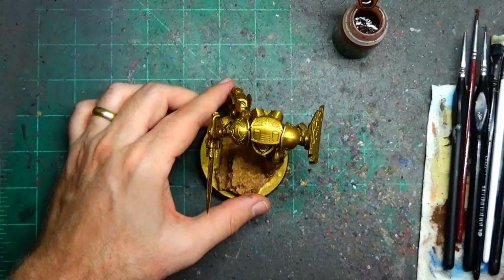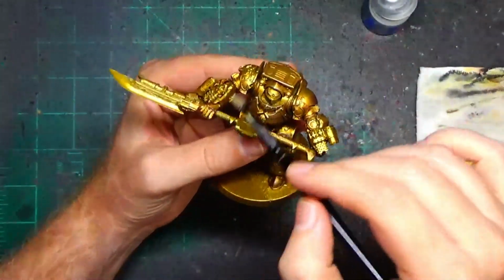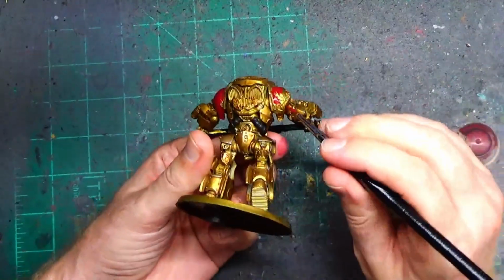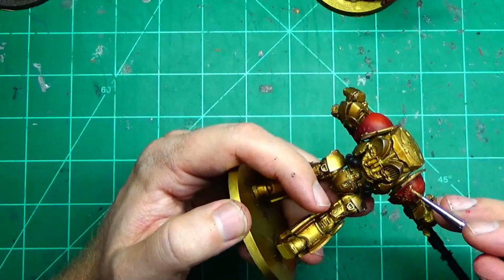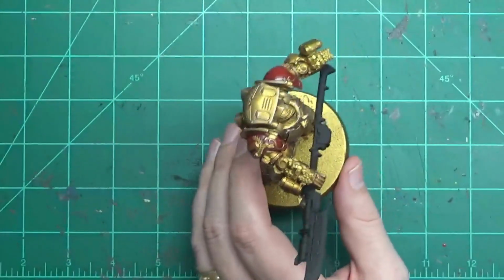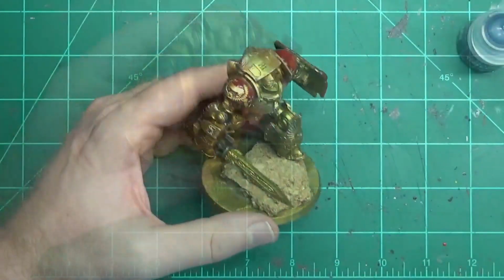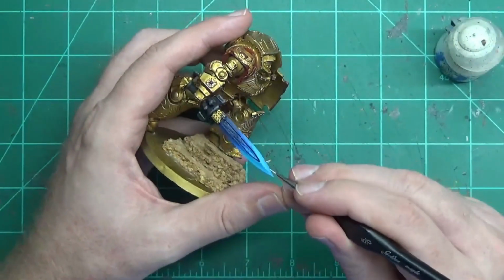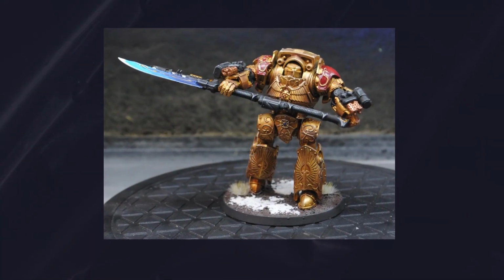How to paint 40k Adeptus Custodes Dreadnaughts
Hammer and Anvil?  Peanut Butter and Jelly? Bert and Ernie?  Everything, including dreadnaughts, is better with a friend.

Paints used:
Armor
Retributor armour, Reikland Fleshshade, Auric Armour Gold, Runefang Steel, Averaland Sunset & Jokaero Orange.
Joints and Weapons
Vallejo Game Color Black, Eshin Grey, Dawnstone
Shoulder Pads
Mephiston Red, Carroburg Crimson, Evil Suns Scarlet, Technical 'Ardcoat
Blades
Kantor Blue, Teclis Blue, Temple Guard Blue, White Scar